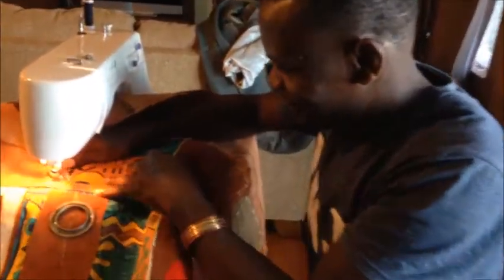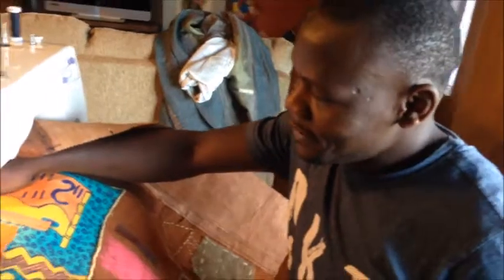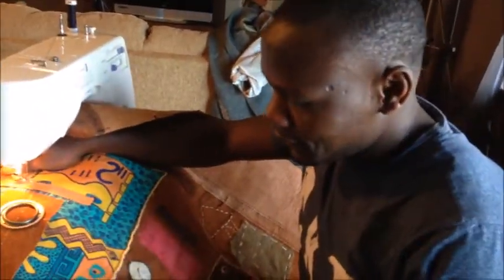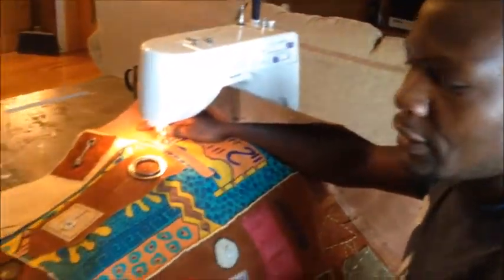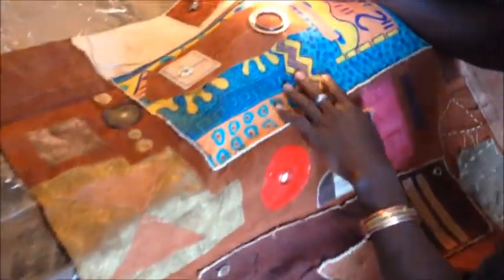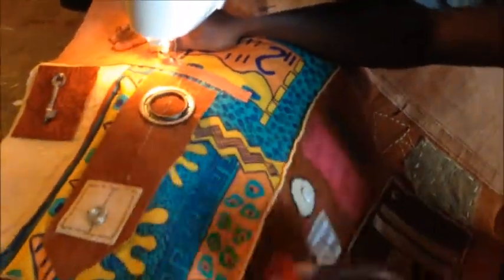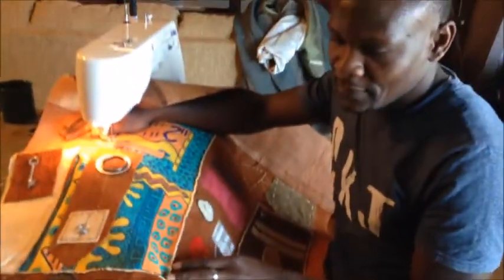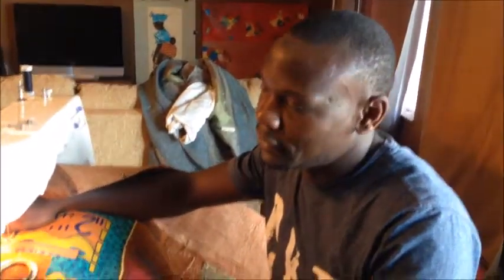Yusuf Ssali, new artworks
Yusuf Ssali uses bark-cloth, a traditional African fabric created from the bark of mulberry trees, plus cloth scraps and found objects to create colorful abstractions with a strong tactile effect.